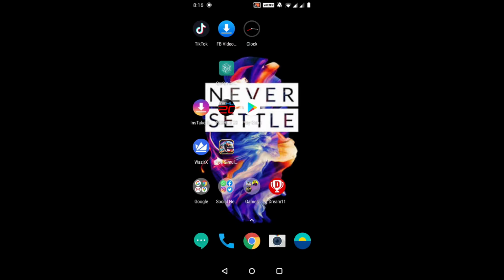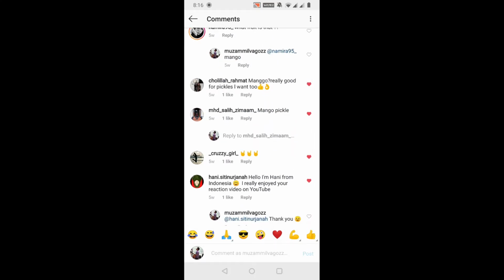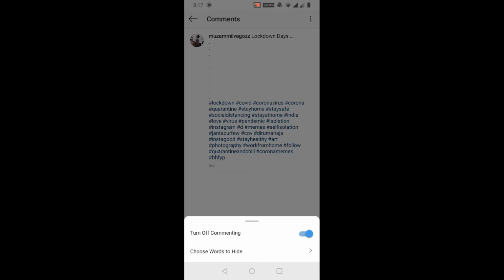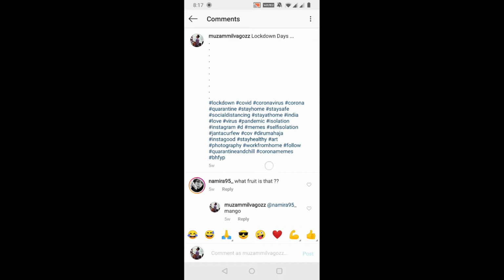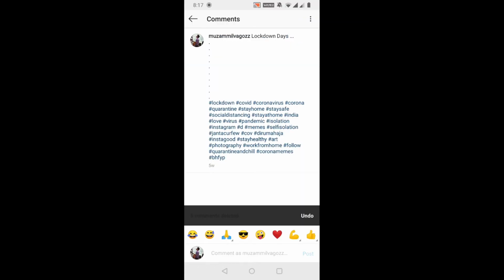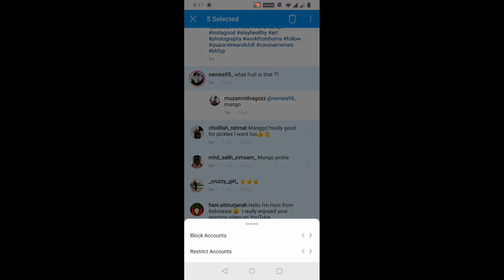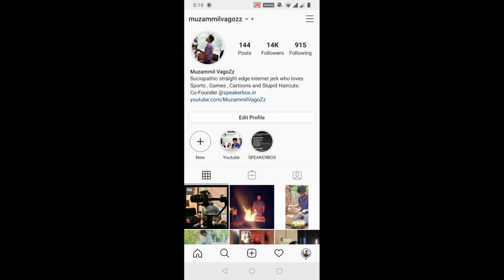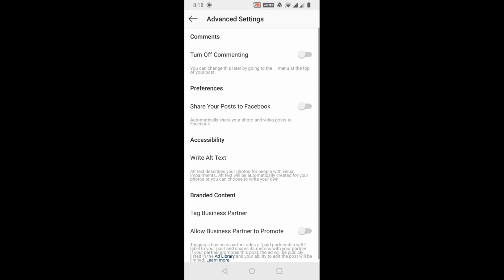Turn Comments On/Off On Instagram Posts: Step-By-Step Guide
FOR SUPPORT AND SUGGESTION

The photo and video sharing app Instagram comes with a plethora of features. Right from uploading pictures to videos to stories, facebook-owned Instagram has them all and has become one of the widely used social media apps. Instagram has always taken care of the privacy of the users and has been updating its features from time to time.

Instagram filters and challenges are already a great hit among the users. It also allows you to upload music on your stories. The music feature is liked and used by all. You can share a post on Instagram where you can add captions and also enter the location to help people know about the whereabouts. Users can also post comments on your Instagram posts as well.

However, many times, some comments don't go well with you and you may want to delete it. Also, if you are a famous personality, your every move is noticed and your followers comment on each and every post. Sometimes, many comments may be inappropriate and you may want to stay away from such negativity.

In order to do so, the photo and video sharing app allows you to turn off comments where your followers can only see your post and not comment on your post. Turning comments off will hide all the comments on your post and also if you turn on the comments again for a post, all your previous comments will be restored and people will hence be able to comment again. Here's how you can turn the comments on/off for a post.

How to turn comments on/off on Instagram

Open the Instagram app on your smartphones.

STEP 2 Open the post
Open the post on which you want to turn off/on the comments.

STEP 3 Click on three dots
Now, click on the three dots at the top of the post.

STEP 4 Click turn off/on commenting
From the list, click on Turn-off/on commenting. The comments will no longer be visible on the post if you turn them off. You can view the comments again if you turn on the commenting.

STEP 5 Click on Advanced Settings
You can also Turn on/off commenting while uploading a post. Before sharing the post, click on Advanced Settings at the bottom and tap turn off commenting.